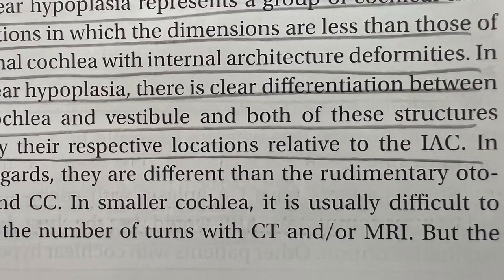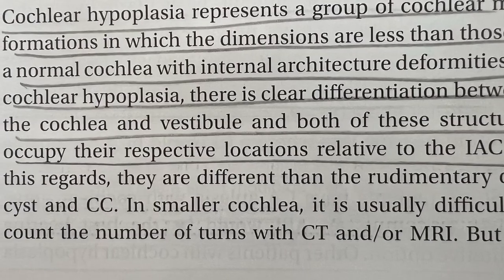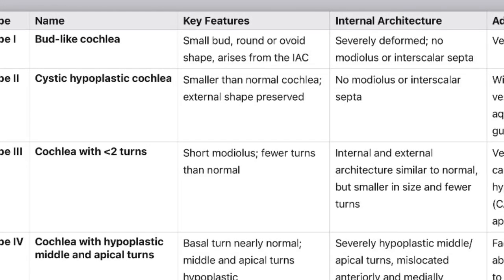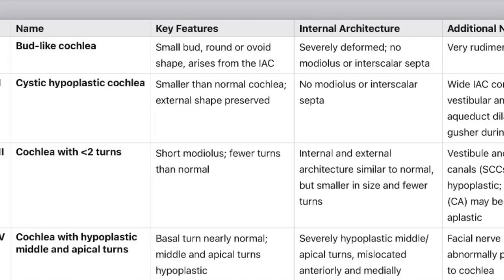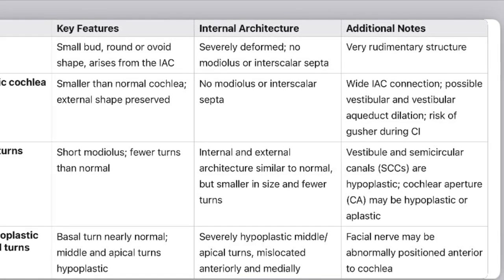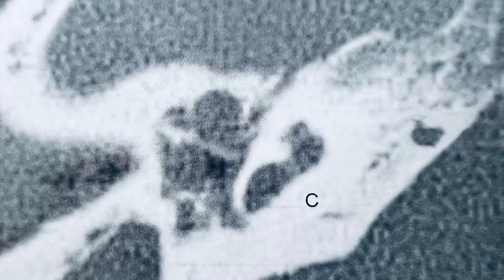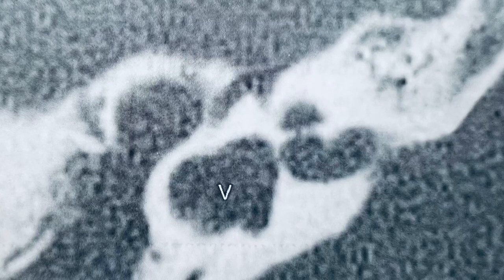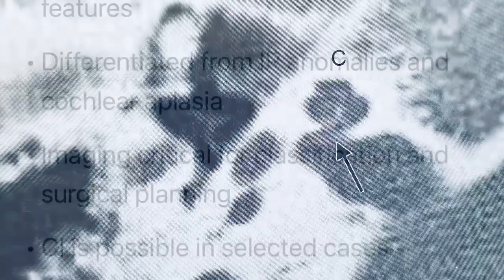COCHLEAR HYPOPLASIA I-IV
Cochlear hypoplasia is a congenital inner ear malformation characterized by an underdeveloped cochlea. It results from arrested development during embryogenesis.

🧬 Embryology
 • Inner ear development begins at ~3rd gestational week.
 • Cochlear duct forms from the otic vesicle between the 6th–8th week.
 • Disruption at different stages leads to different malformations:
 • Early arrest → complete aplasia
 • Late arrest → hypoplasia or incomplete partition anomalies

🧩 2. Classification of Inner Ear Malformations

(Sennaroglu’s classification)

Major groups:
 1. Complete Labyrinthine Aplasia (Michel Aplasia)
 2. Cochlear Aplasia
 3. Cochlear Hypoplasia ← Focus today
 4. Incomplete Partition (IP) anomalies
 5. Common Cavity
 6. Enlarged Vestibular Aqueduct (EVA)

🔍 3. Types of Cochlear Hypoplasia (CH)

(As per Sennaroglu and Saatci, based on imaging)

🧪 General Criteria:
 • Cochlea with less than 2 turns
 • Smaller than normal cochlear size
 • May co-exist with vestibular and semicircular canal abnormalities